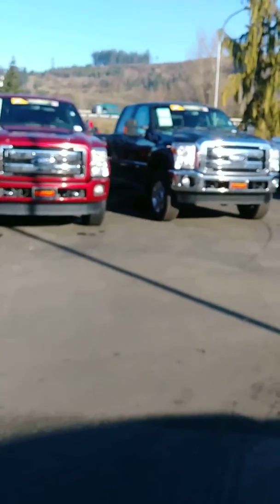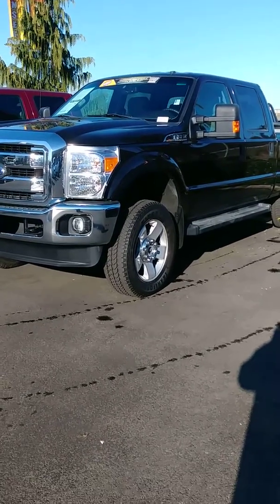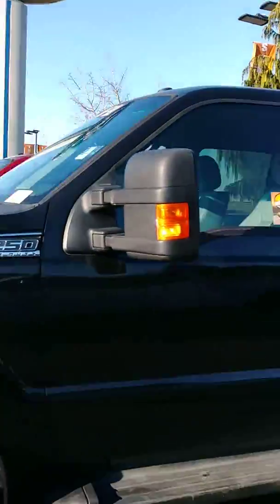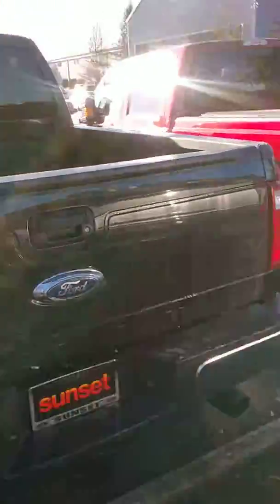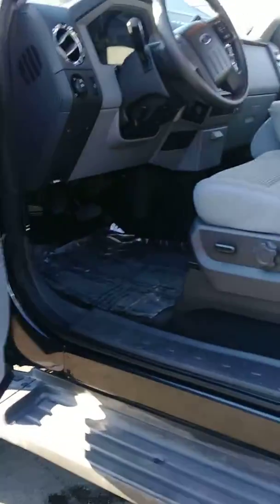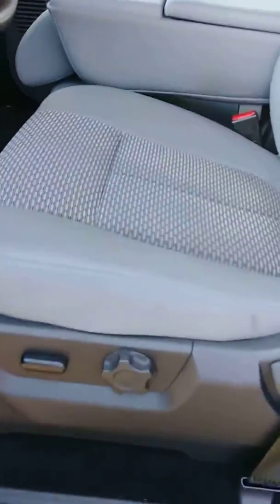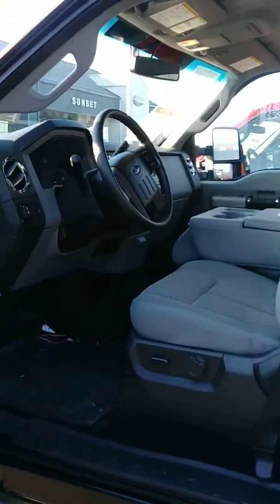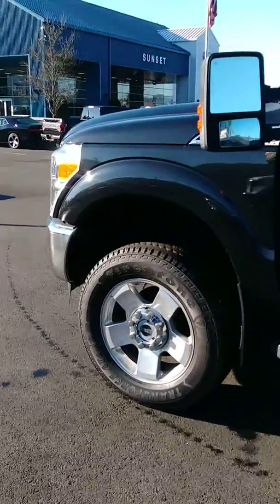January 14, 2019(2)